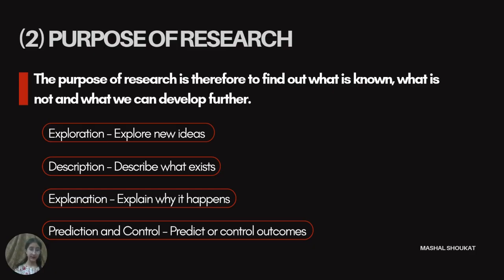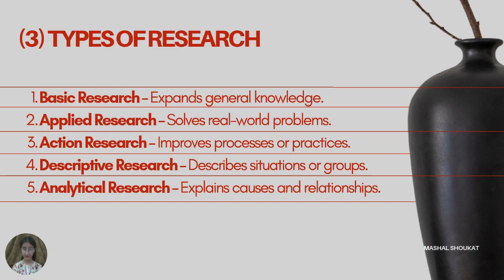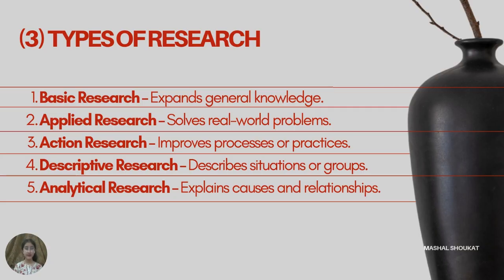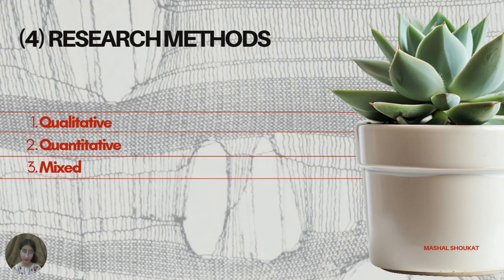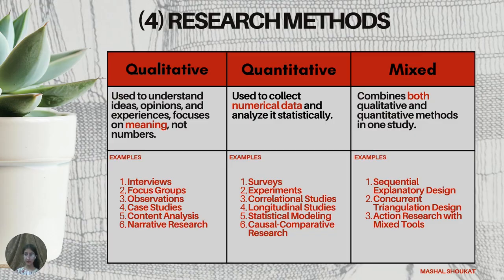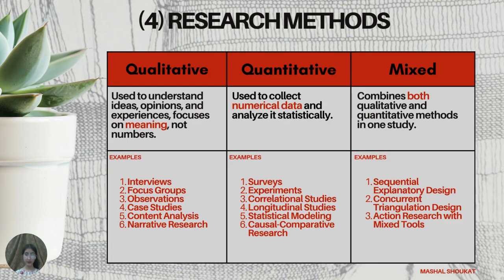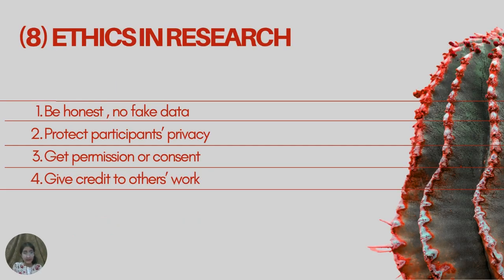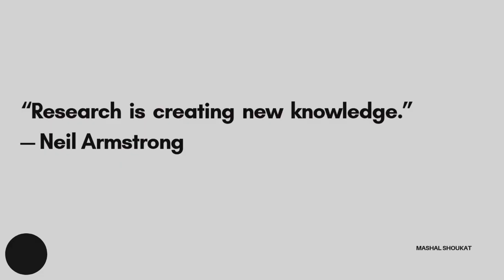All you need to know about Research.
In this video, I’m explaining what research really means, its purpose, types, and methods, in the simplest way possible.

What you’ll learn:

1.What research actually is
2.The main goals of research
3.Types of research (Basic, Applied, Action, etc.)
4.Different research methods (Qualitative, Quantitative, Mixed)
5.Qualities of good research & why ethics matter

⭐Perfect for students, beginners, or anyone who’s just starting to learn how research works.⭐

If you have questions, suggestions, or collaboration ideas...